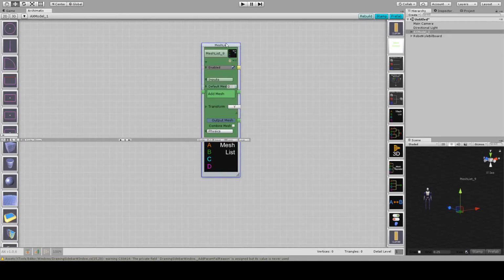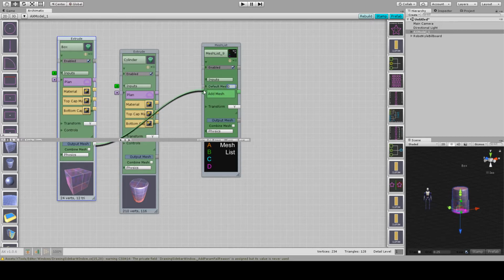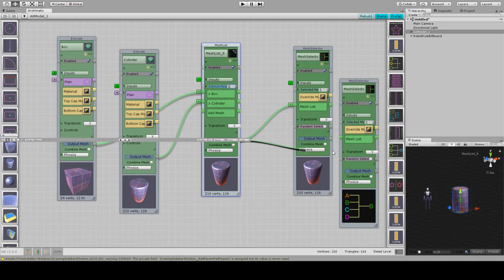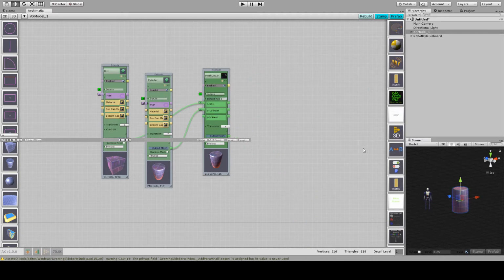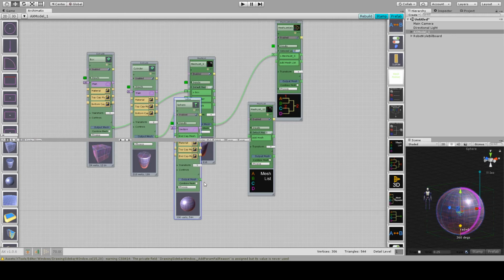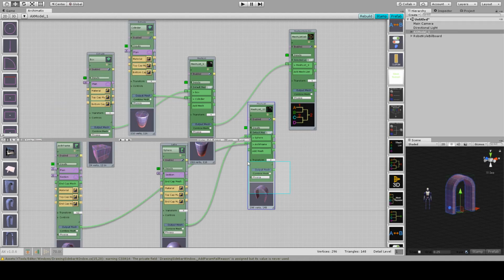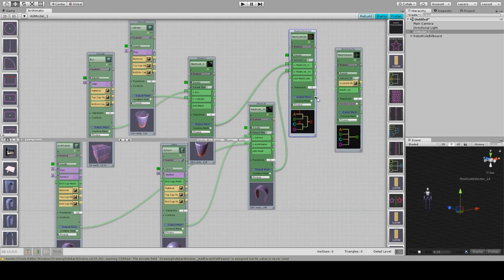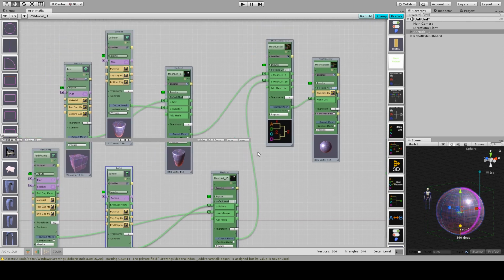Mesh And Material Logic Nodes For Archimatix : Mesh List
Short Informational clip about the Mesh List node from the Mesh and Materials Logic Nodes package. Also briefly touches on the mesh selector and the Mesh List Selector node.